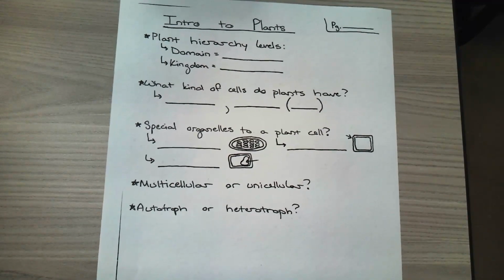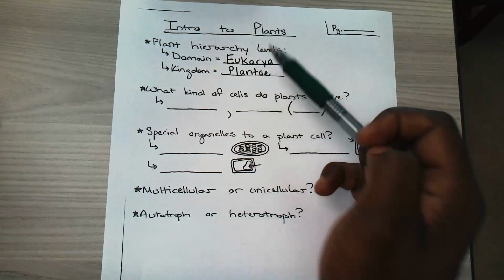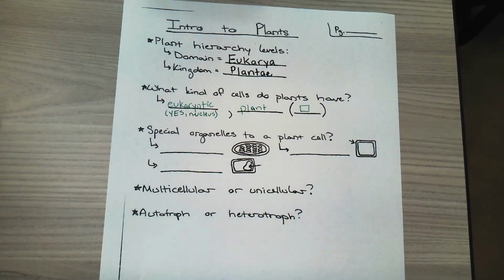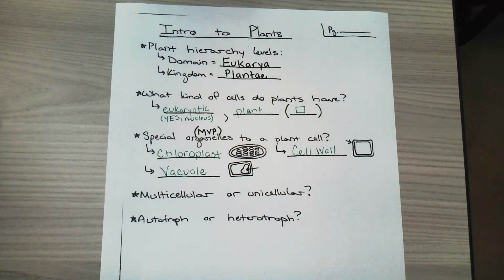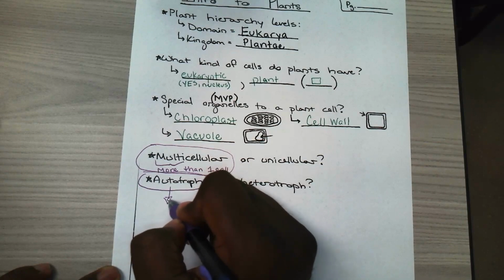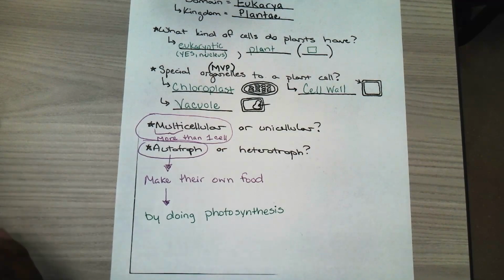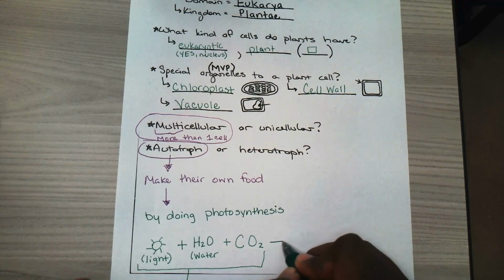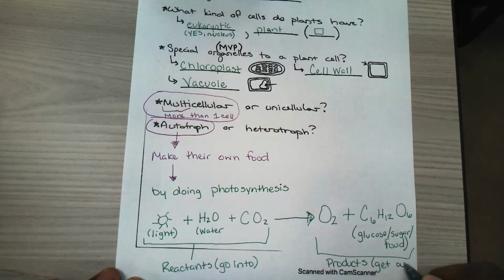Intro 2 Plants